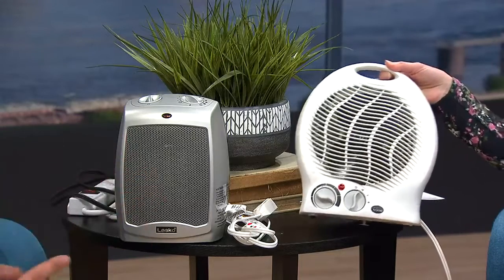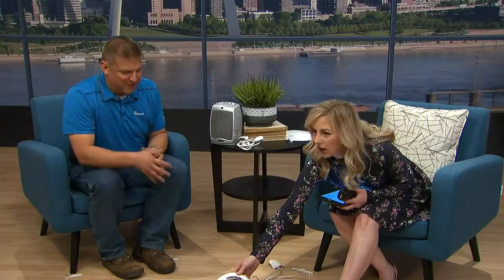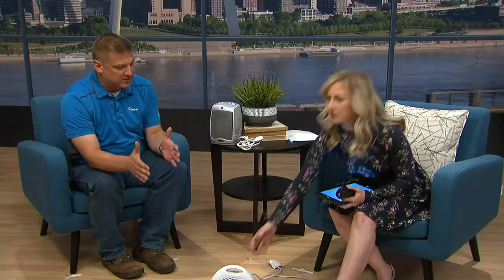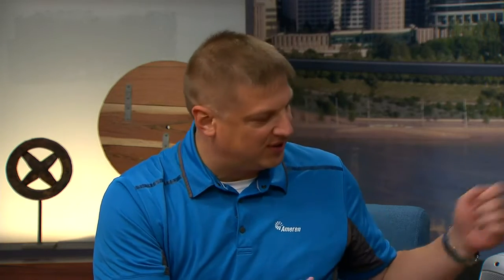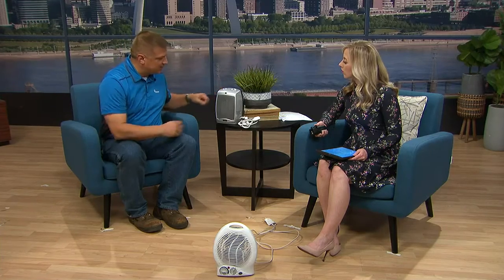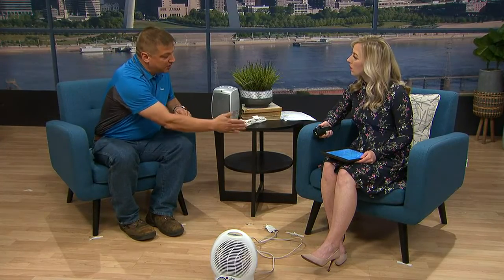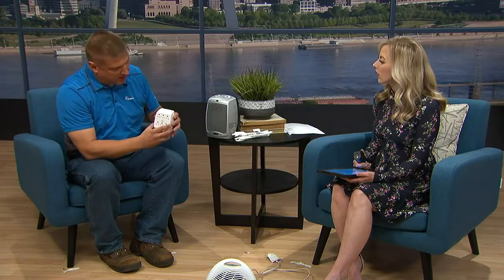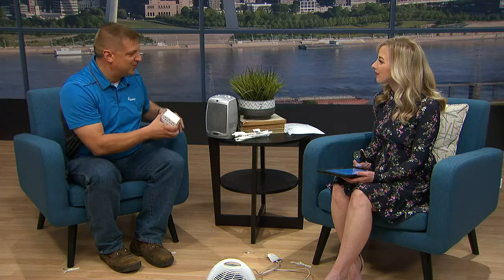Safety tips for a warm winter from Ameren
Ameren Missouri's Fire Safety Engineer helps wrap up Fire Prevention Week.